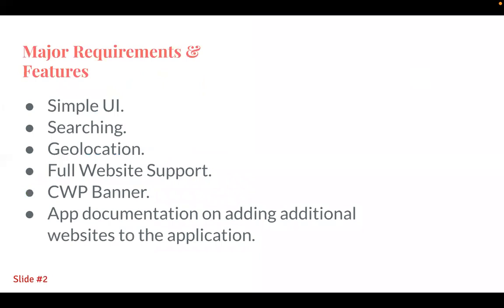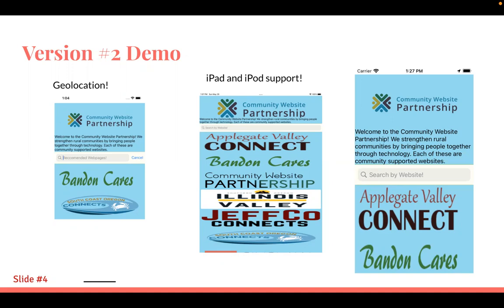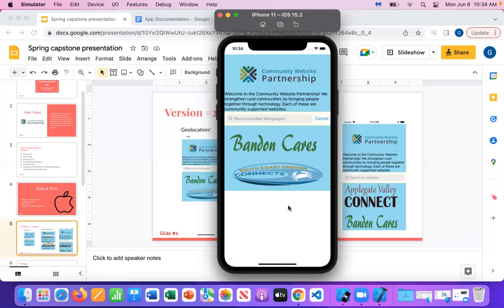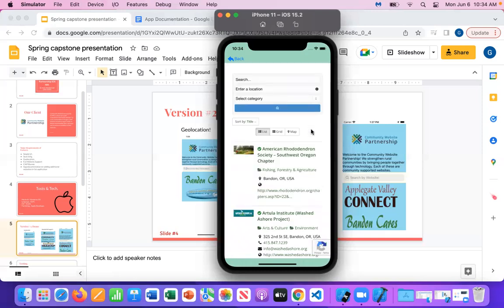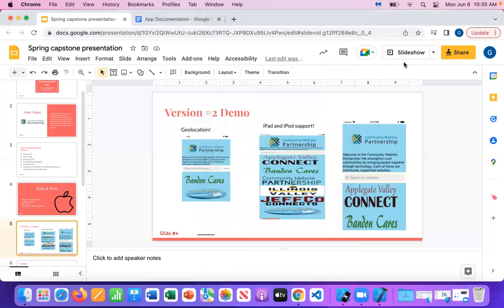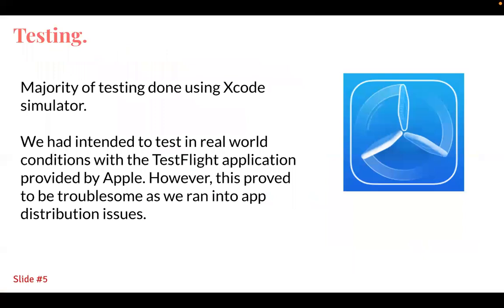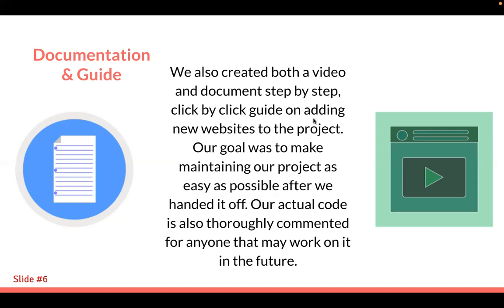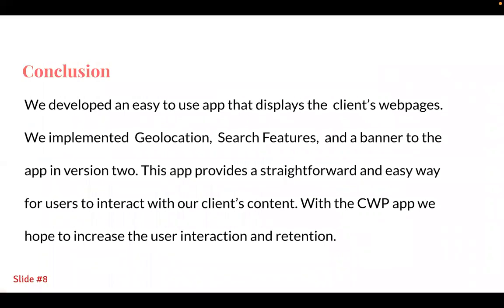2022 Community Website Partnetship iOS app